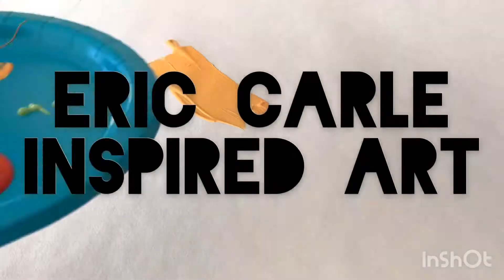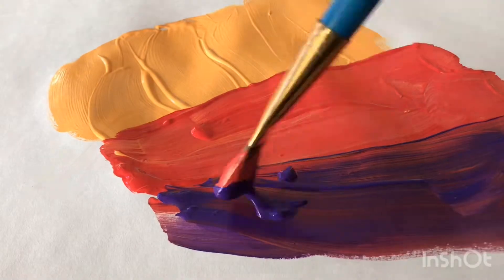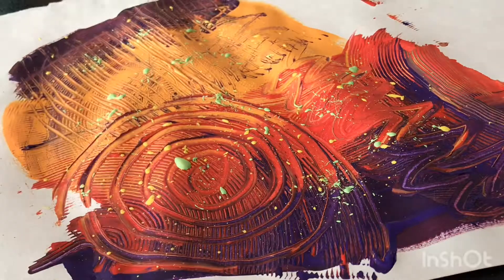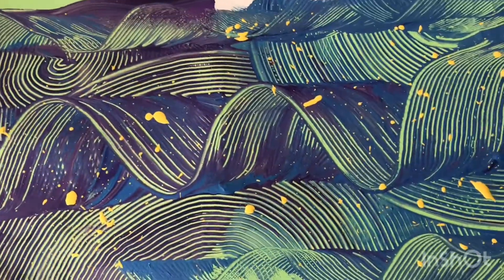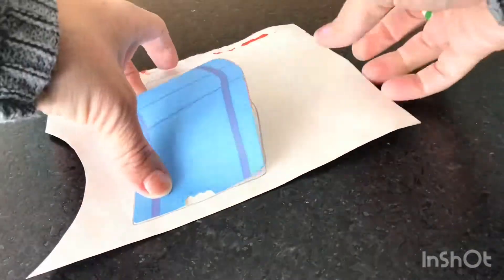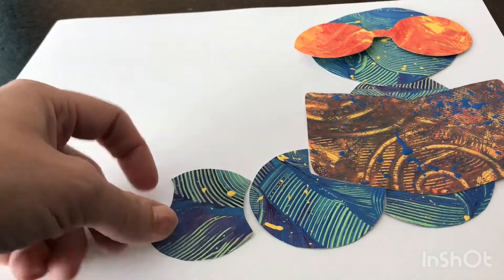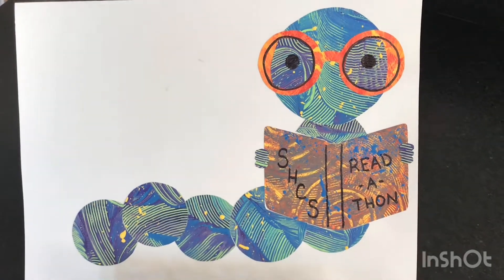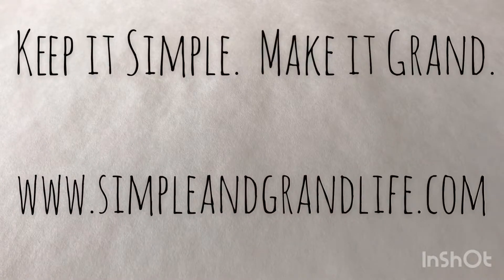Eric Carle inspired art project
“The Very Hungry Caterpillar” by Eric Carle is the inspiration for this fun art project for 5th graders. From making designs in the wet paint to arranging the pieces and seeing it come together, this is just a fun project!